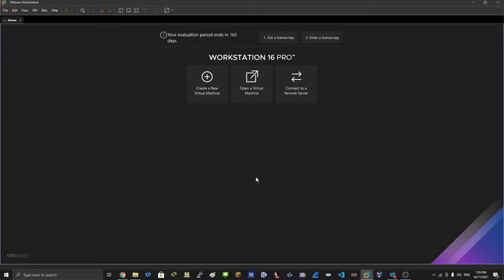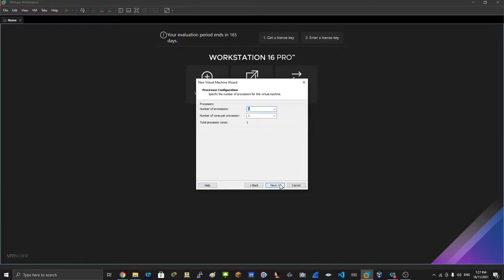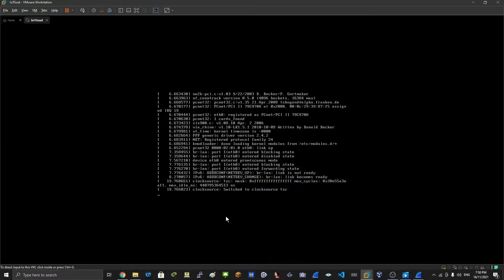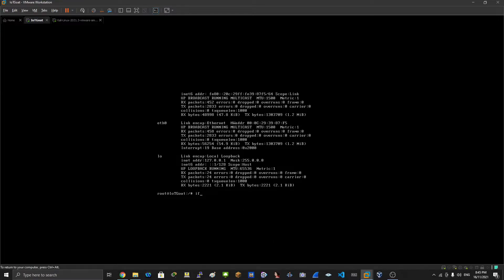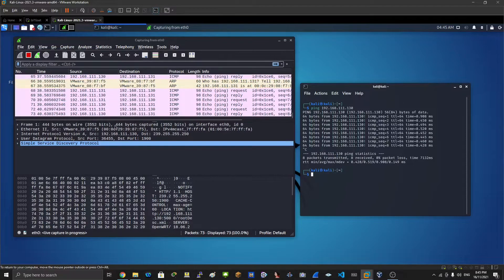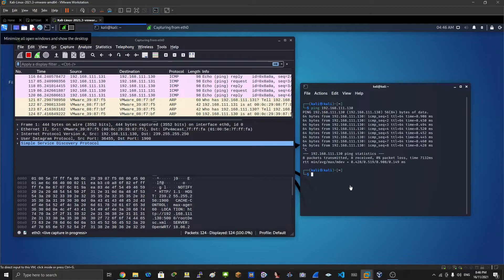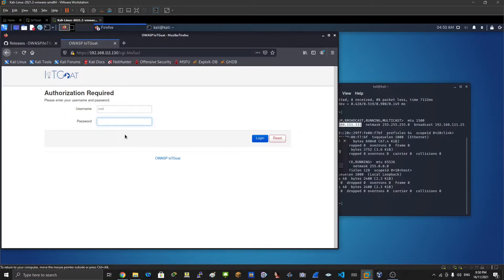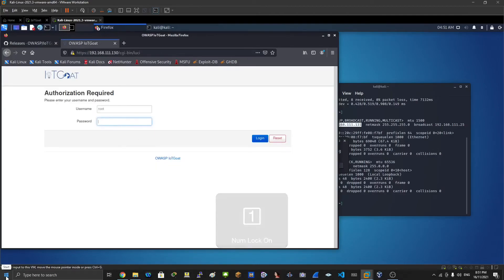Install IoTGoat on VMware Workstation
TIMESTAMPS
00:20 Instaling IoTGoat
04:58 Download IotGoat